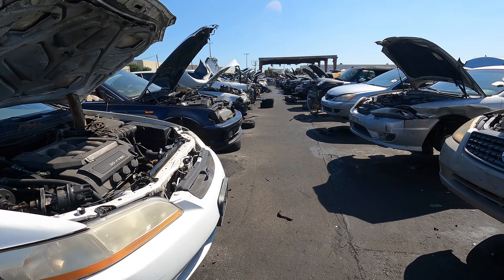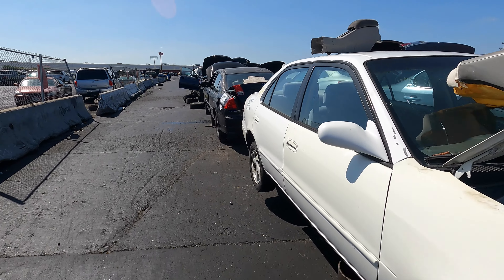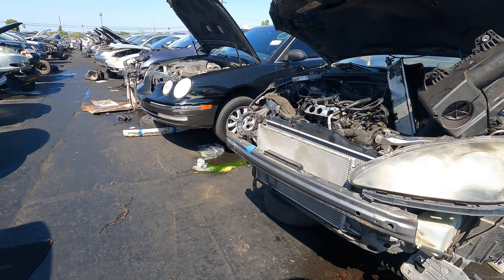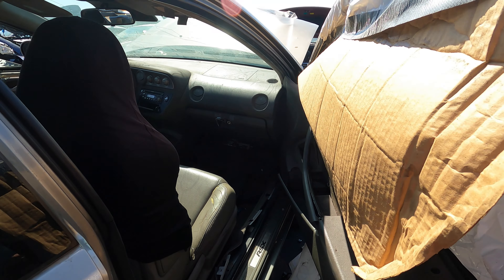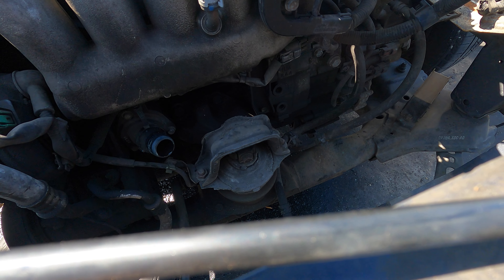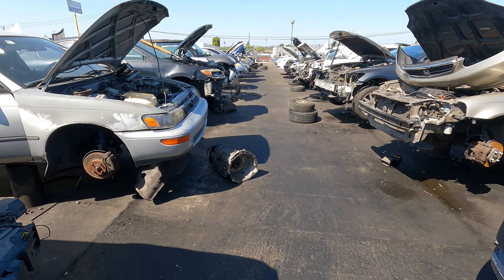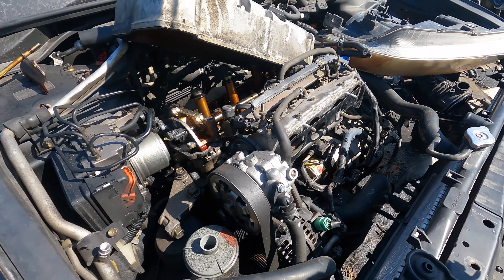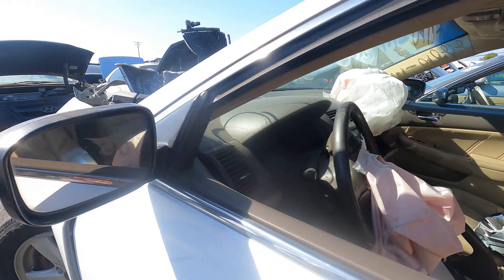Santa-Fe Pick you're Part (K-swap Part Hunt) 09/15/22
Decided to take a trip to the junk yard and walk around and see what I find,  glad I went...ended up finding a RSX Charge Harness, k20A3 thermostat housing cover, 05 accord thermostat housing cover, Denso 05 Accord Alternator, o.e.m bolts and nuts for a cheap price for everything.